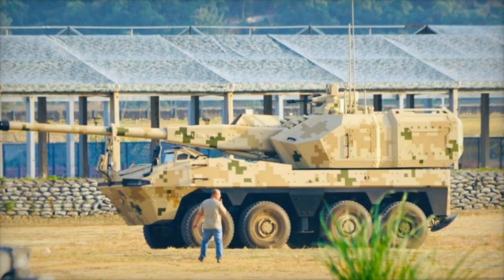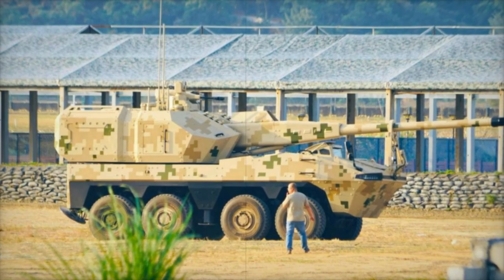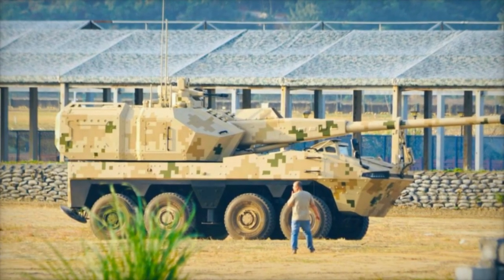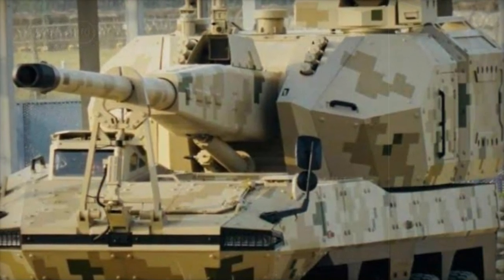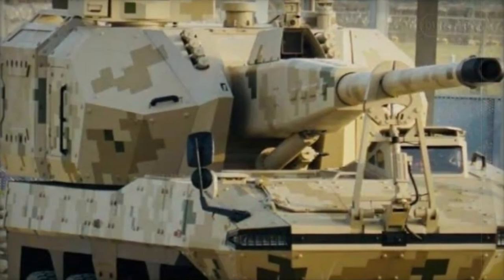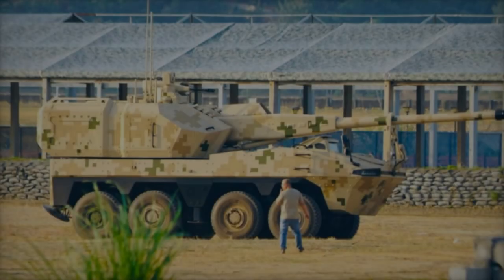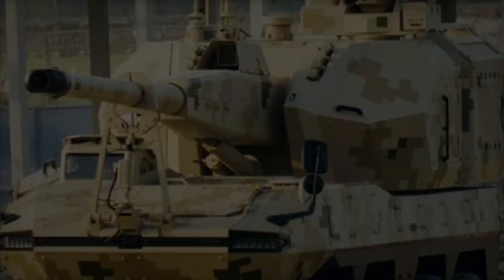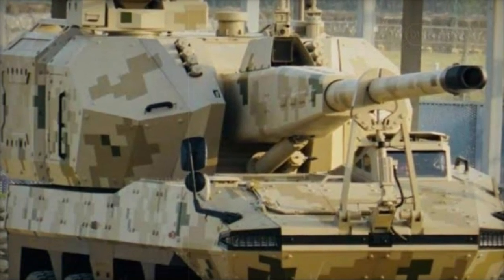China's SH16A 155mm self propelled howitzer sets new standards with laser ignition system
The SH16A 155mm wheeled self-propelled howitzer, presented by Norinco at the 15th China Air Show, is an advanced artillery system designed to replace older models and improve China’s military capabilities. Built on the VN-22 8×8 chassis, the SH16A features innovative laser ignition technology, offering more stable and synchronized firing. With enhanced mobility, a 56 km firing range, and remote turret control, the SH16A offers operational flexibility and increased protection. This advanced self-propelled howitzer also features automated systems for loading, firing, and ammunition management, making it a powerful tool in modern combat.